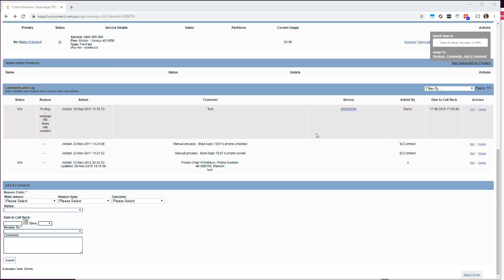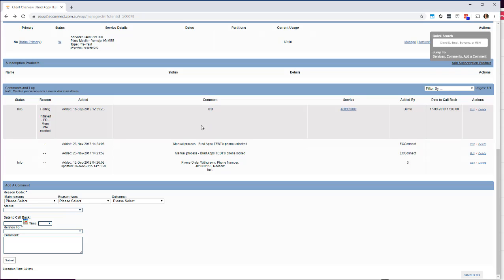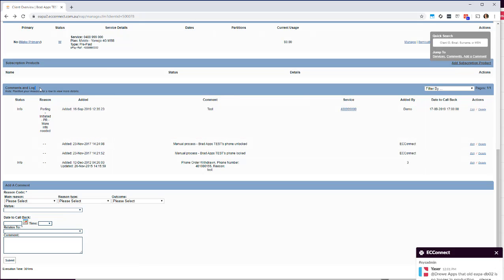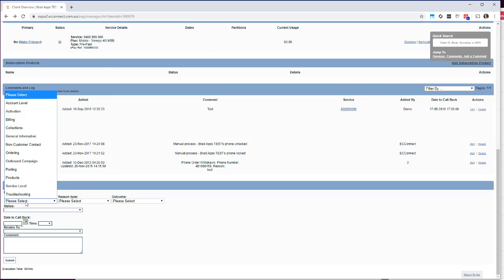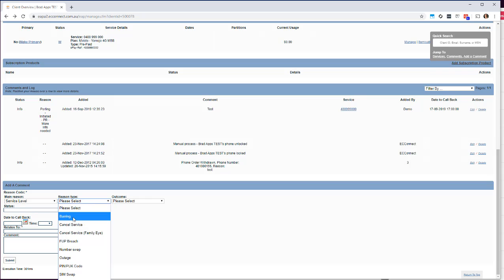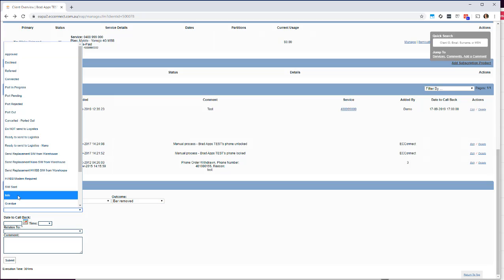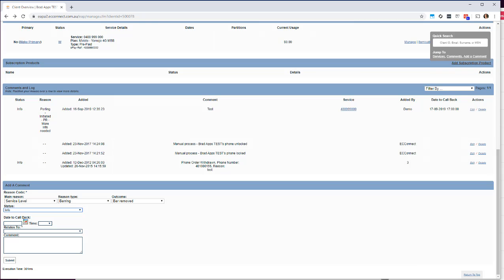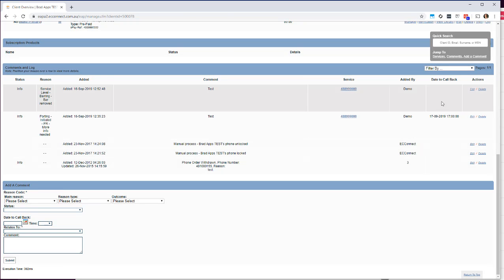About Client Comments, Notes and Statuses in EAP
This video shows how to use EAP's client comments, notes and statuses features.

EAP by ECConnect is an all-in-one platform that simplifies business for Telecommunication, IoT, and Utility service providers worldwide.